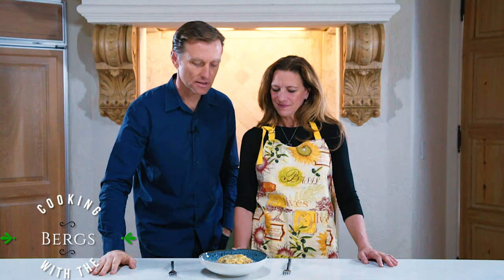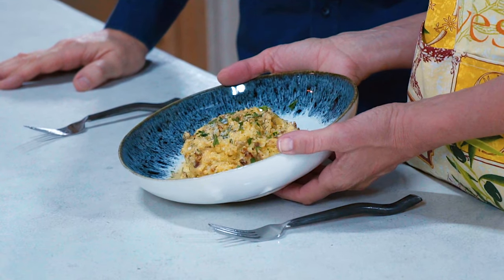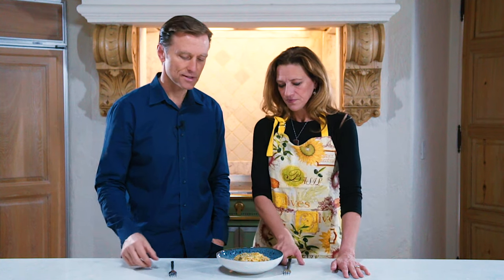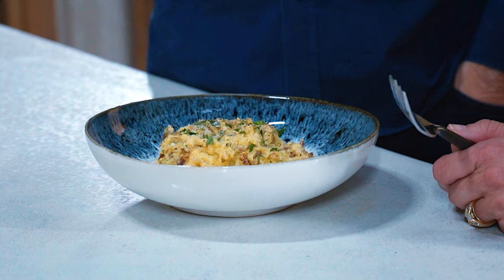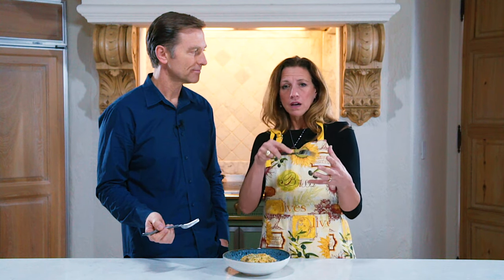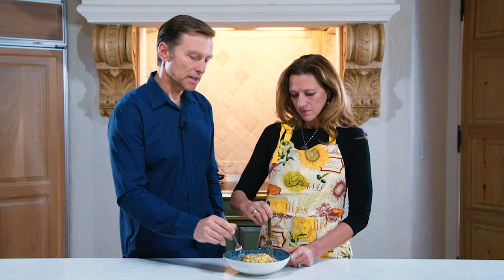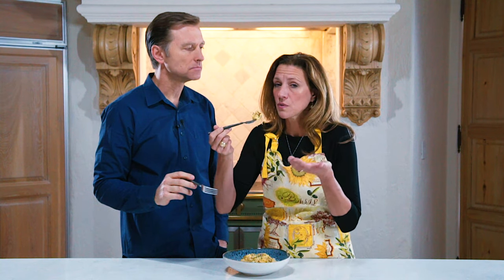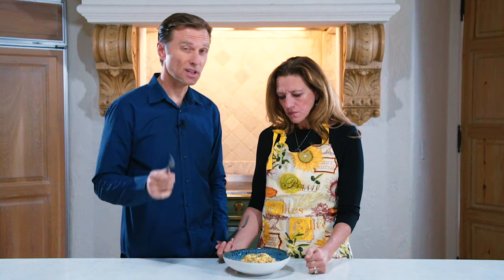Keto Spaghetti Squash Carbonara / With Karen and Eric Berg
Spaghetti squash makes the perfect alternative to pasta. Try it in this amazing spaghetti squash carbonara!

Timestamps
0:00 Spaghetti squash carbonara
1:05 Tasting the low carb carbonara
1:45 How to make carbonara

In this video, we're going to share a delicious spaghetti squash carbonara recipe. You won't believe how tasty this keto recipe is. It has spaghetti squash, pork, heavy cream, eggs, cheese, and much more. This keto recipe has all of the delicious ingredients you would find in a pasta carbonara dish, but with spaghetti squash instead.

Spaghetti squash makes the perfect alternative to pasta, and it's so easy to make. This fantastic keto carbonara has a rich taste, but yet it's nice and light. It's comfort food at it's finest.

We hope you enjoy this delicious spaghetti squash carbonara recipe.